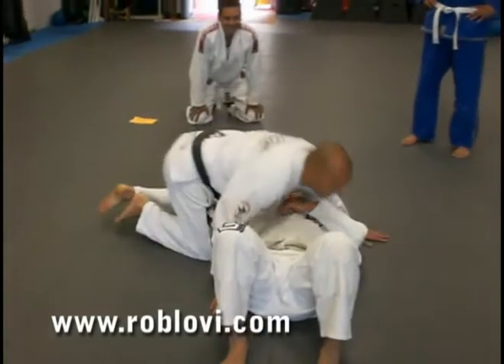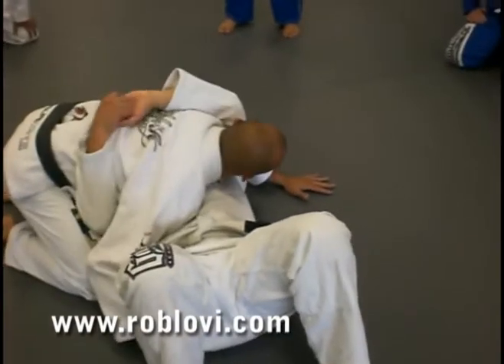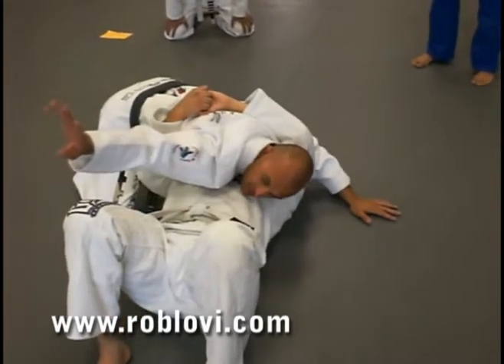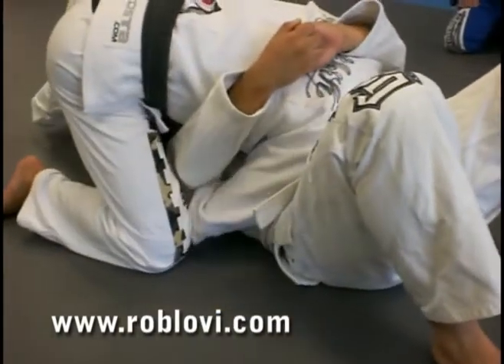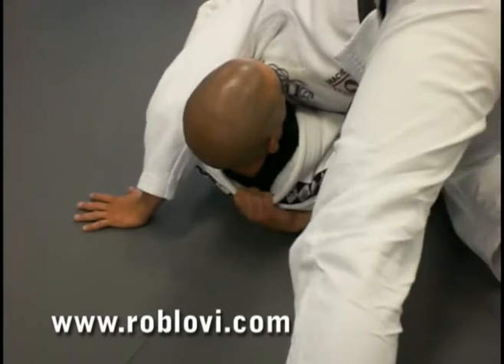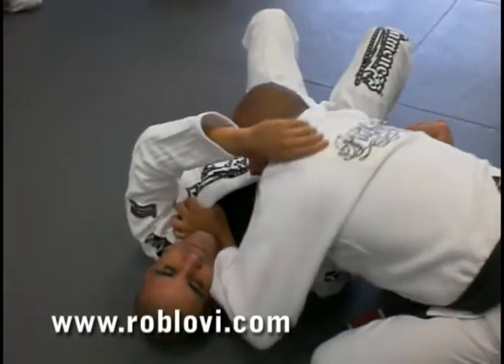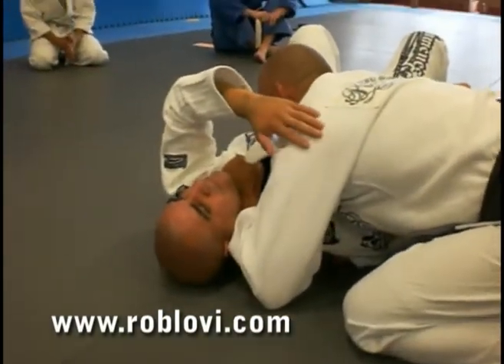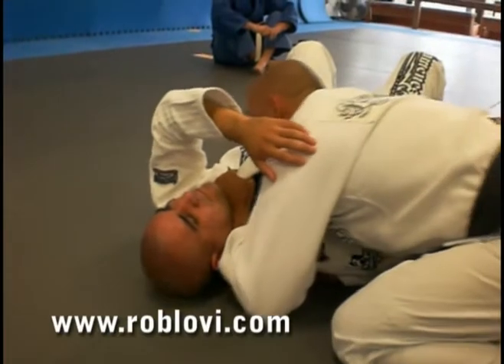Robert Lovi demonstrates a gi choke from cross body - BJJ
Pedro Sauer blackbelt Robert Lovi shows his class a gi choke from side control. Very dramatic video. Rob has a quirky sense of humor so class is never dull for a moment.

Rob runs the new Gracie Jiu-Jitsu - Team Pedro Sauer, San Diego academyL 3504 Adams Ave, San Diego, CA 92116